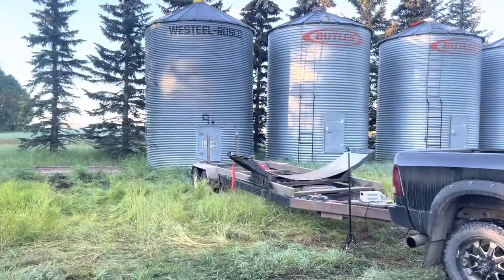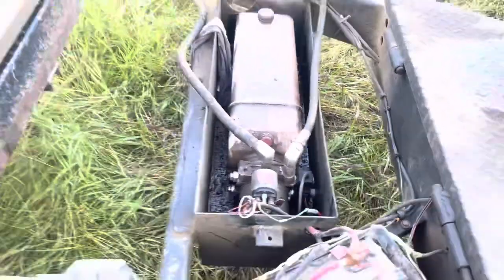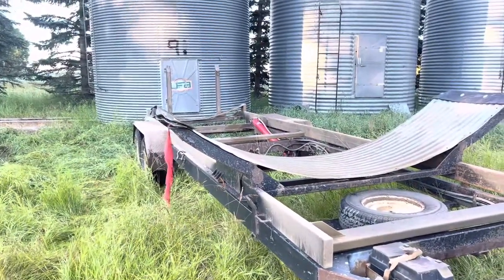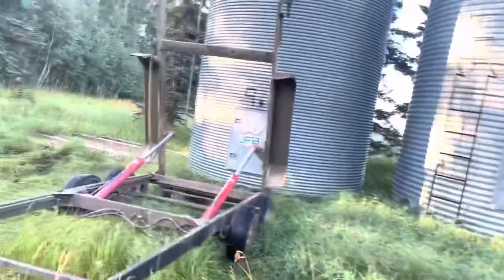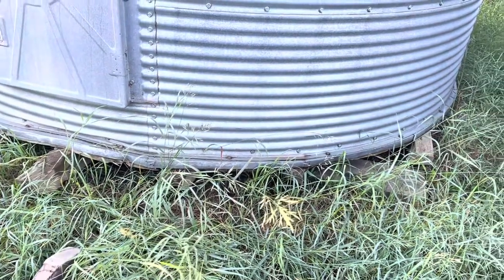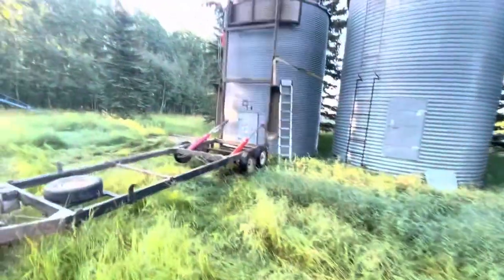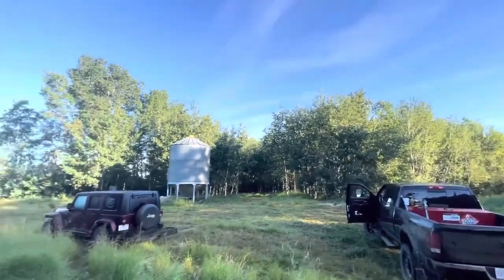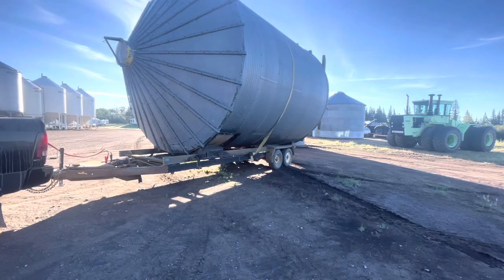Grain bin moving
double acting hydraulic pump
#12 volt electric hydraulic pump
double acting pump issues
grain silo moving
grain bin mover
12vdc power pack issues
double acting hydraulic power pack problems